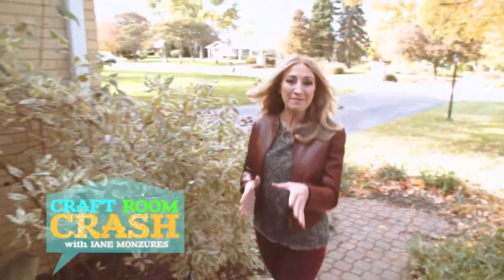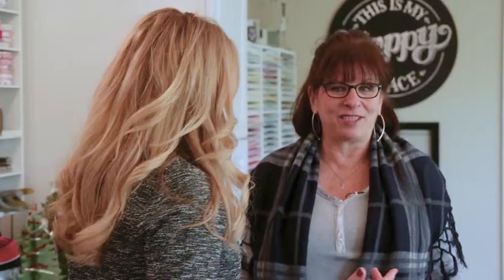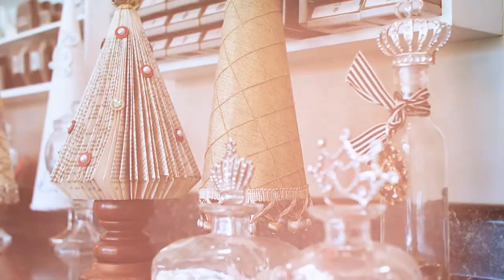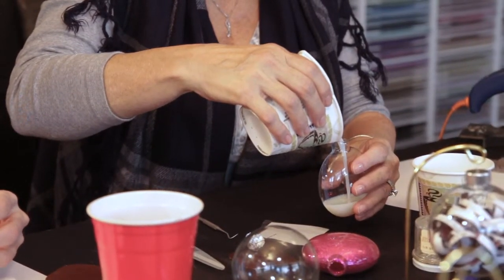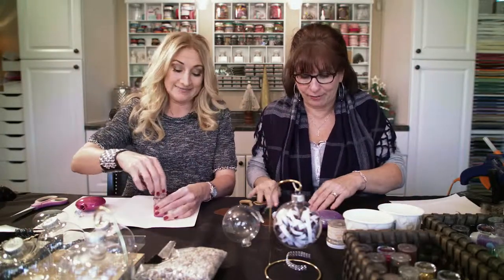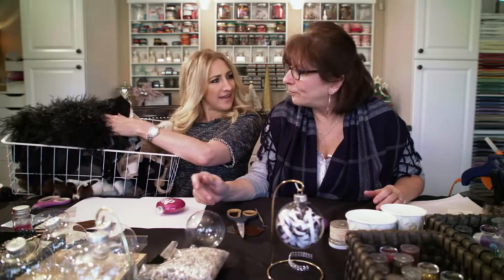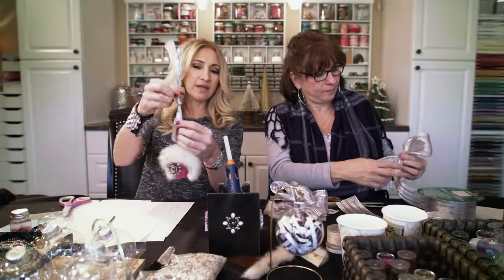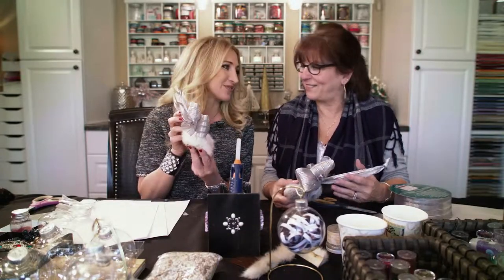Craft Room Crash: Glitter Glass Ornaments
In this episode of Crash Room Crash, Jane checks in with DIYer Helen Tietz to learn her tricks on how to make ornaments with love and a little floor polish.